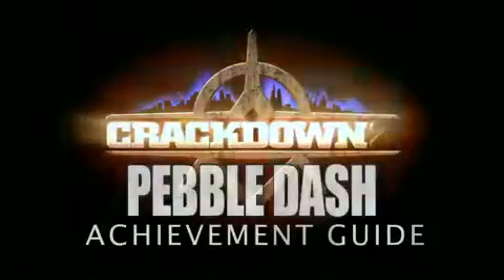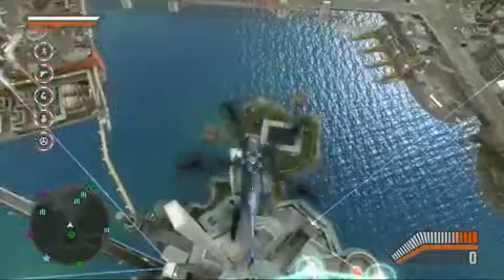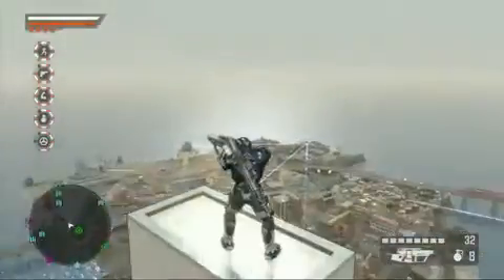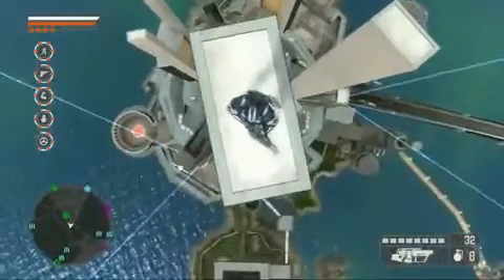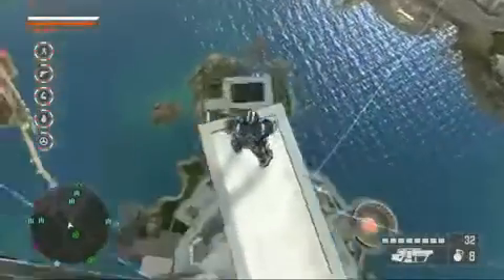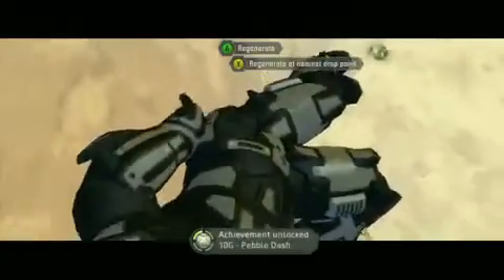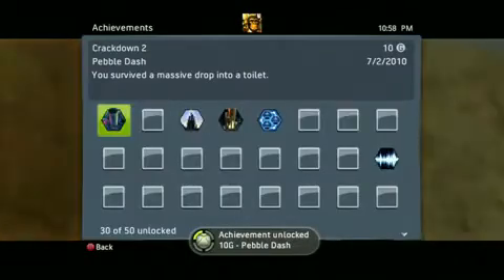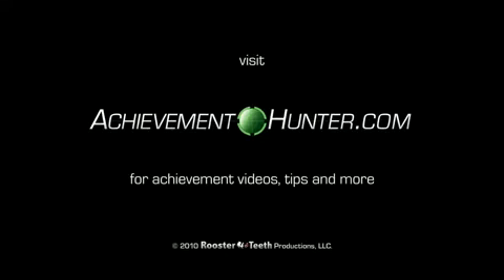Crackdown 2 Pebble Dash Achievement Guide417